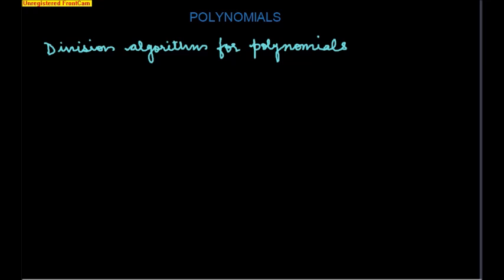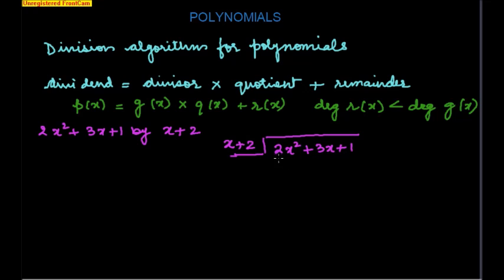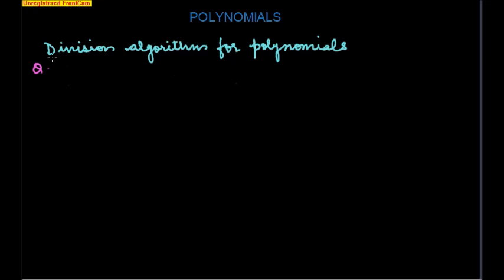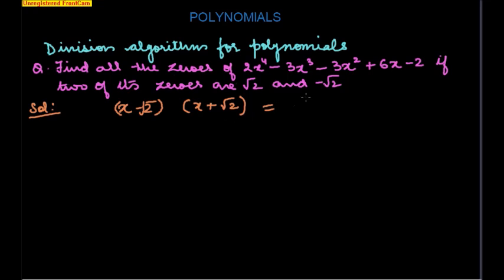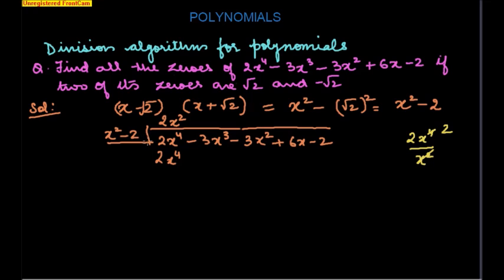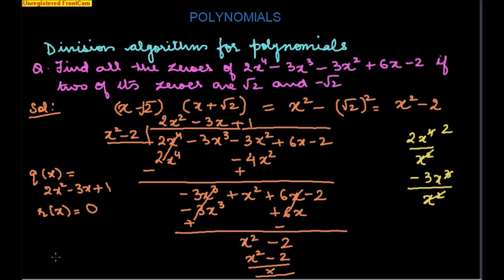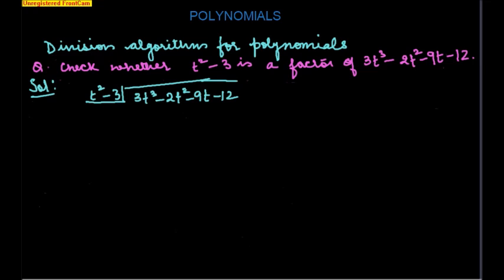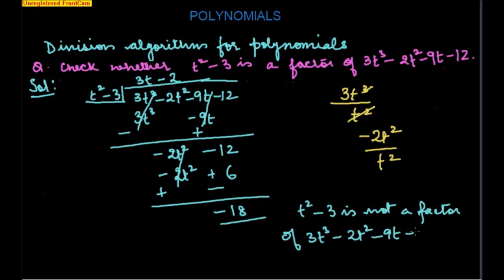Polynomials Class 10 Part 3